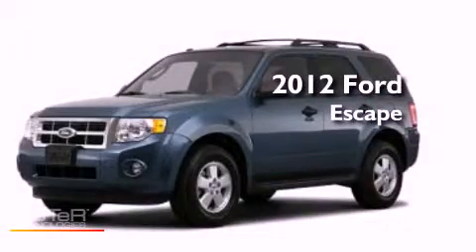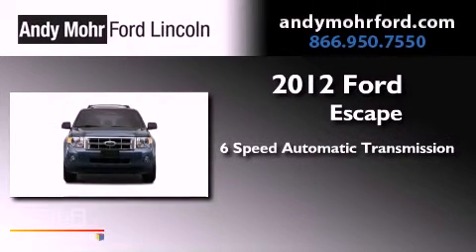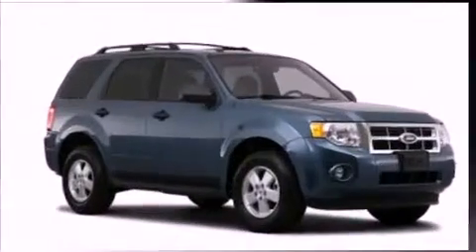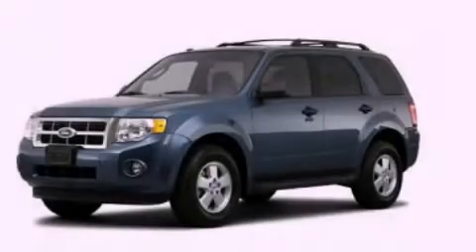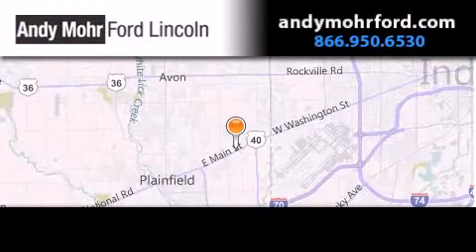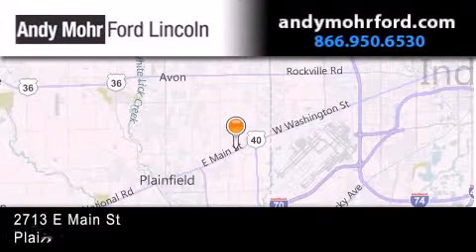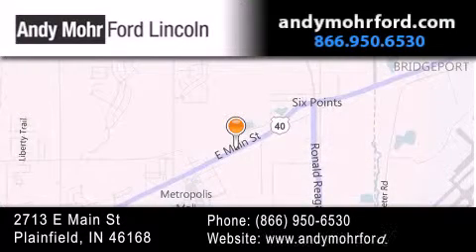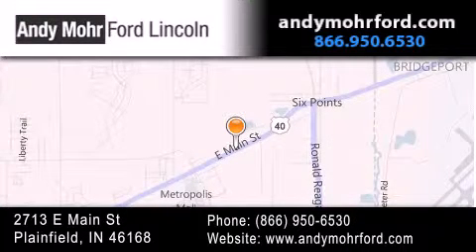2012 Ford Escape Indianapolis IN 46168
Year : 2012
 Make : Ford
 Model : Escape
 Engine : 2.5L I4
 Trans . : AUTO 6SPD

 Interior : Stn Prm Ecof Cl
 Stock : T13376

 2713 E. Main Street